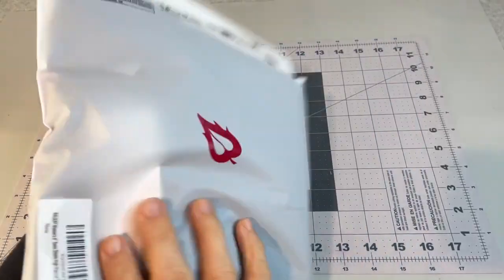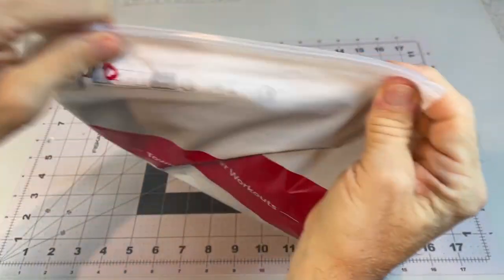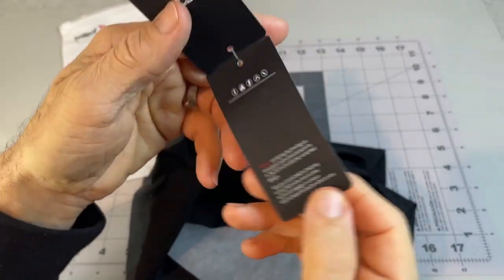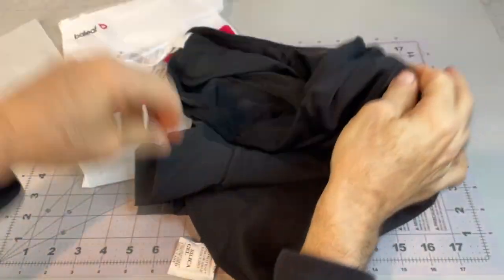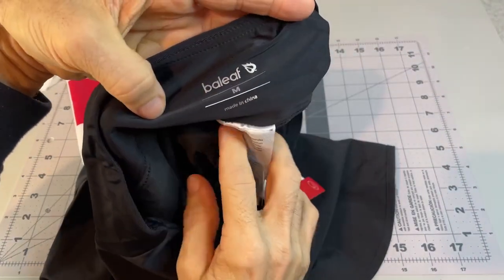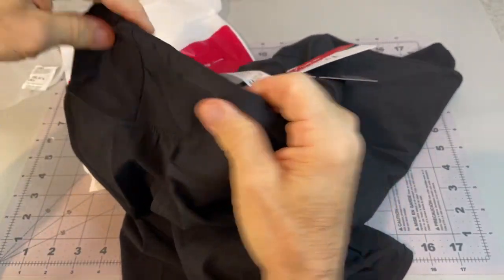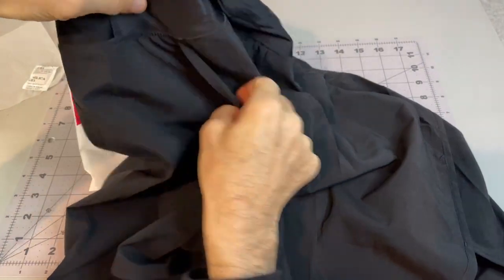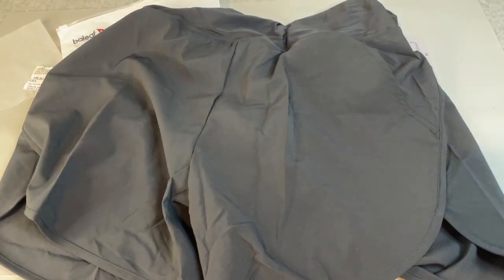BALEAF Women's 5' Swim Shorts Review, comfortable swim shorts